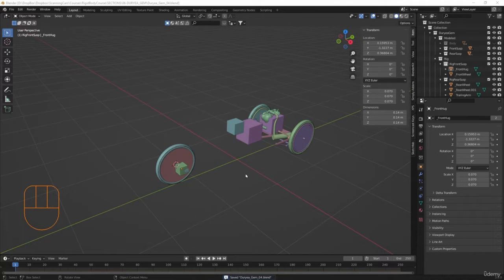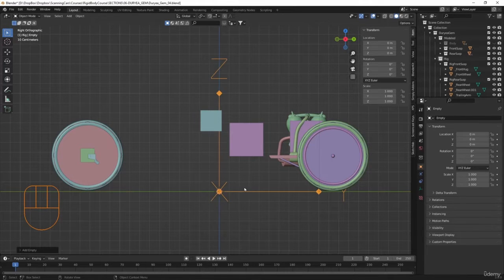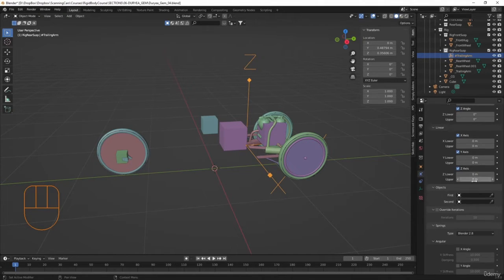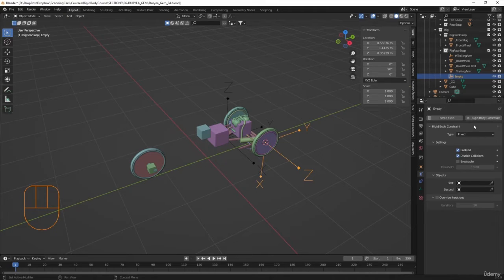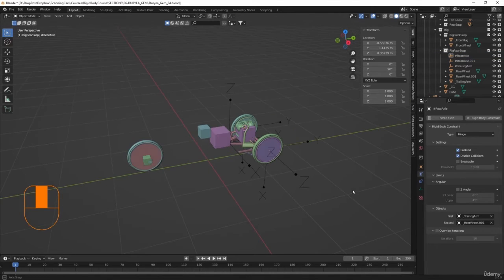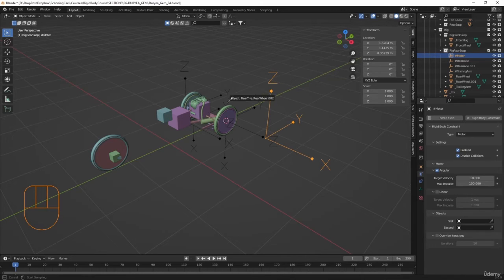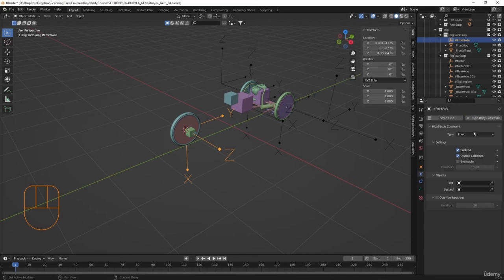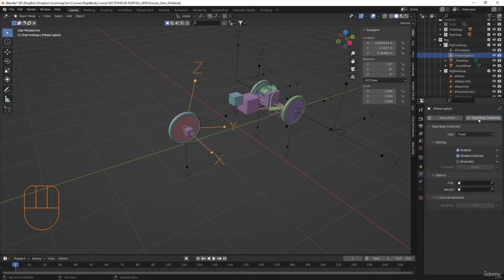6. 4-First Constraints